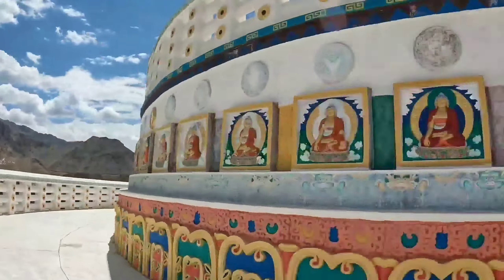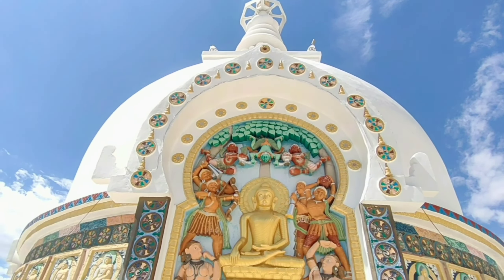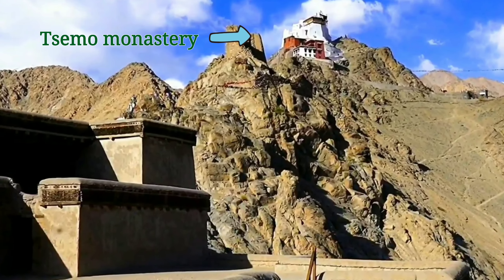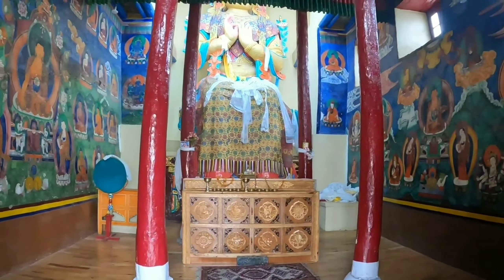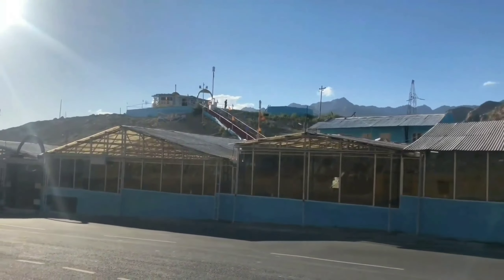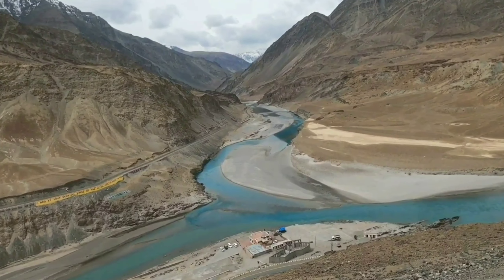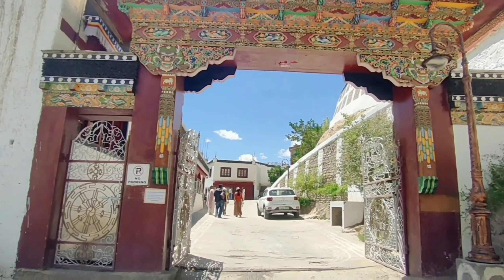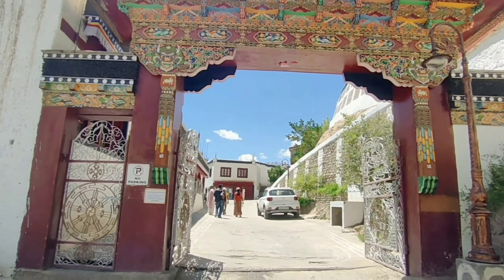Top 10 places to visit in Leh Ladakh. Travel and vlog.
Welcome everyone,

In this video we have covered places to visit in Leh, Ladakh without permit.

Yes, you heard it right, you can visit few places in leh without permit as well. So, the places are:

 Shanti stupa :
Shanti Stupa is a Buddhist white-domed Stupa  on a hilltop in Chanspa, Leh district, Ladakh, in north India. It was built in 1991 by Japanese Buddhist Bhikshu, Gyomyo Nakamura.  The Stupa has become a tourist attraction not only due to its religious significance but also due to its location which provides panoramic views of the surrounding landscape.

 Zorawar Fort:
General Zorawar Singh Fort, or simply Zorawar Fort Leh as it is popularly known, is situated on the Skara Road, Leh, in Ladakh. It is a prominent attraction of Ladakh built by Zorawar Singh in 1836 during Maharaja Gulab Singh’s era.

Leh Palace
It is nine storeys high building. The upper floors accommodated the royal family, while the lower floors held stables and store rooms. Much of the palace is in deteriorated condition, and little survives of its interior decorations. The Palace Museum holds a rich collection of jewellery, ornaments, ceremonial dresses and crowns. Tibetan paintings, which are more than 450 years old, still retain the bright colours derived from crushed and powdered gems and stones.

Tsemo monestry

Namgyal Tsemo Monastery or Namgyal Tsemo Gompa is a Buddhist monastery in Leh city of Leh district, Ladakh, northern India. Founded by King Tashi Namgyal of Ladakh. It has a three-story high gold statue of Maitreya Buddha and ancient manuscripts and frescoes. It is situated near the Tsemo Castle.

Gurudwara Pathar Sahib
Gurdwara Pathar Sahib, is a beautiful Gurudwara sahib constructed in the memory of Guru Nanak, on the Leh-Kargil road.

Magnetic hill

Magnetic Hill, lying at a distance of around 30 km from Leh, the Magnetic Hill is marked by a yellow signboard which reads “The Phenomenon That Defies Gravity”. It also instructs you to park your vehicles in the box marked with a white point on the road, which is known as the Magnetic Road. When parked at the indicated spot, vehicles begin moving forward at a speed of almost 20km/h.

Confluence of Indus and Zanskar rivers

Shey monestry or shey palace
The monastery lies on the Leh-Manali highway in Shey village. The main attraction of the monastery is the colossal statue of Shakyamuni Buddha made up of copper with gilded gold.

Thiksey monestry
 Thiksey Monastery is the largest gompa in central Ladakh and a must-see place near Leh. One of the main attractions of Thiksey Monastery is the Maitreya Temple which was installed to commemorate the visit of the 14th Dalai Lama to this monastery in 1970.

Music from Uppbeat (free for Creators!)